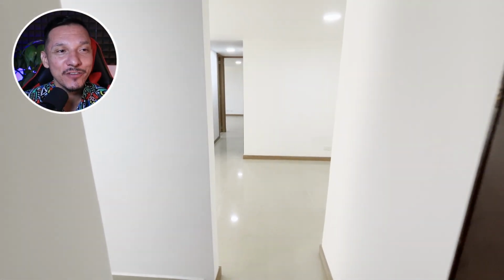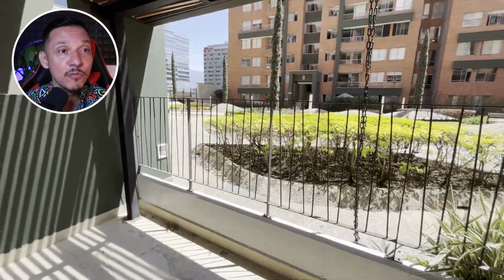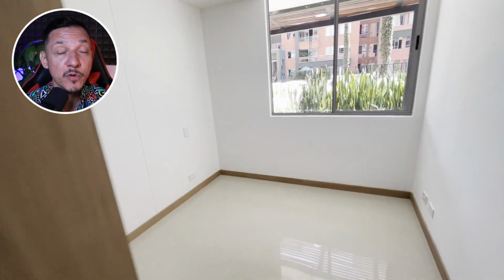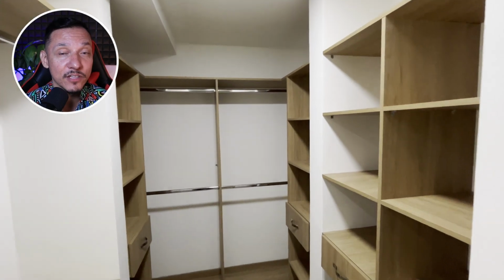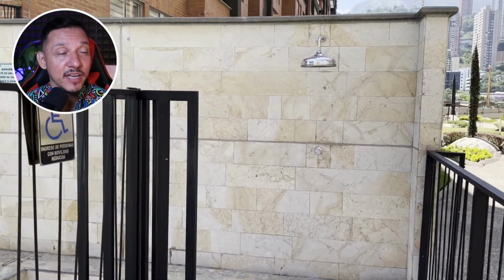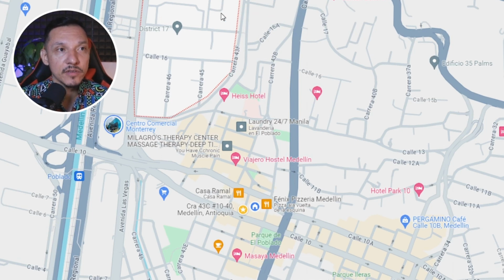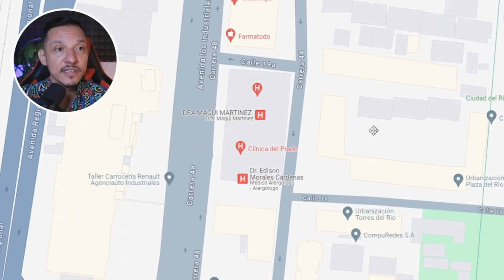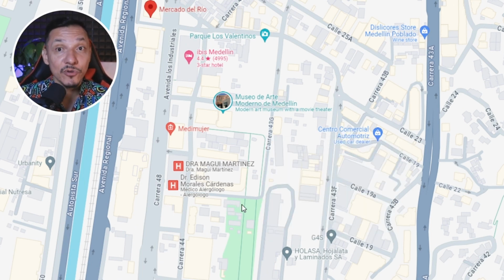Inside a $181,000 Apartment in Medellin, Colombia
Join us as we take a tour of this incredible apartment located in the Ciudad del Rio area of Medellin, Colombia.

Apartment snapshot:
2 bedrooms
2 bathrooms
96m2
Furnished price: COP 750,000,000 (US $181,000)

We specialize in exclusive apartment and home tours, showcasing the best properties Medellin has to offer. Whether you’re looking to buy your first home, invest in a luxury apartment, or simply explore the beautiful real estate opportunities in this vibrant city, you’ve come to the right place.

Join us as we:
🏡 Explore stunning homes and apartments
🔑 Provide expert insights and tips for buyers
📍 Highlight the best neighborhoods in Medellin

Our goal is to make your home-buying journey as smooth and enjoyable as possible.